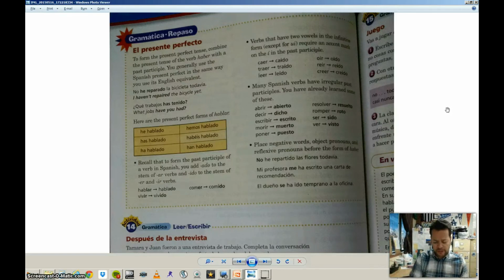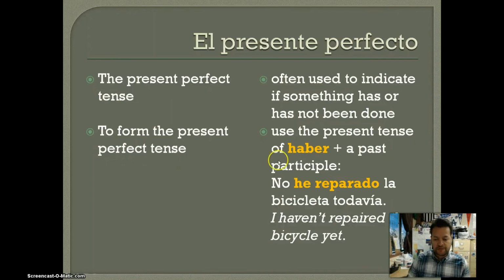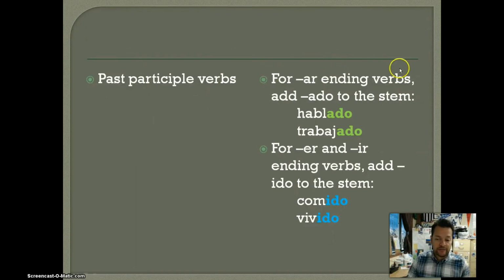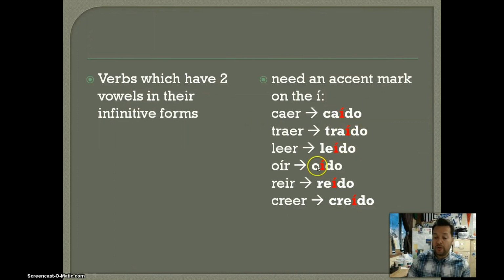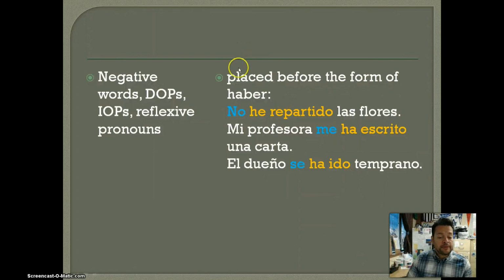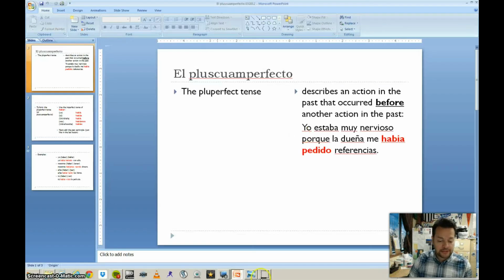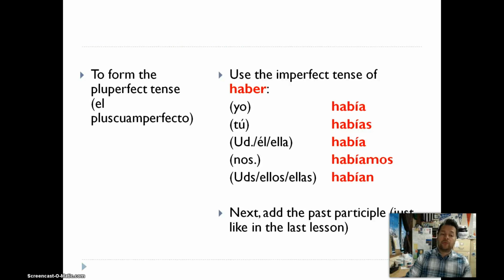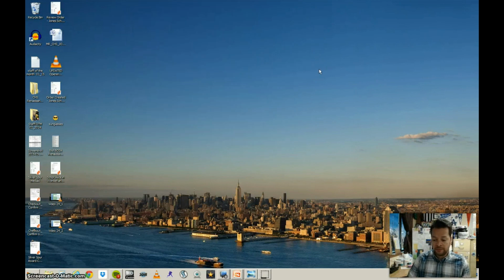Sr Barbosa - Español 3 Video #22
-The Present Perfect Tense
-The Pluperfect Tense